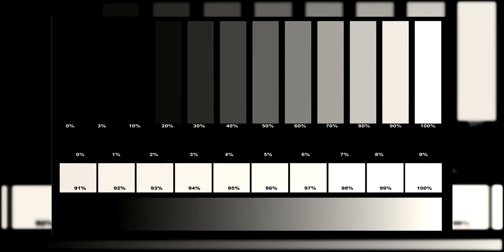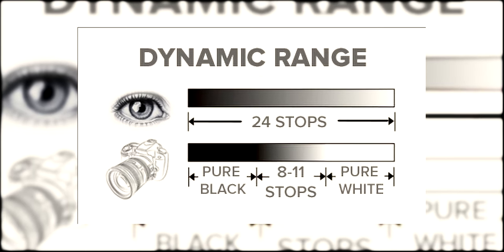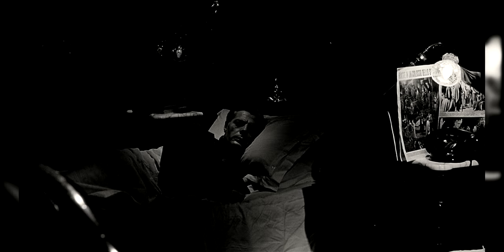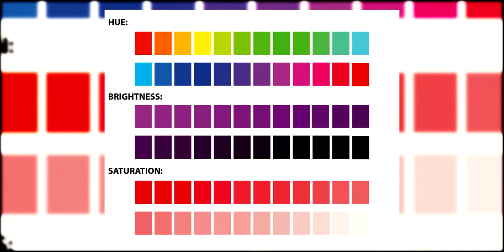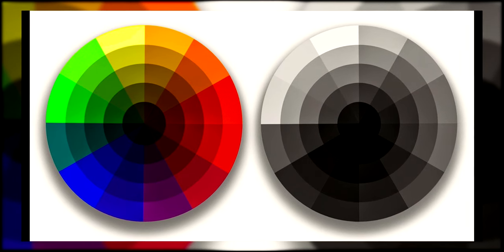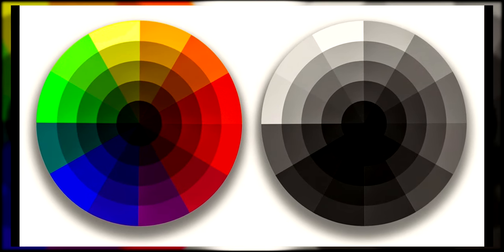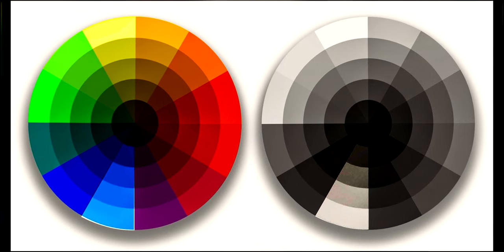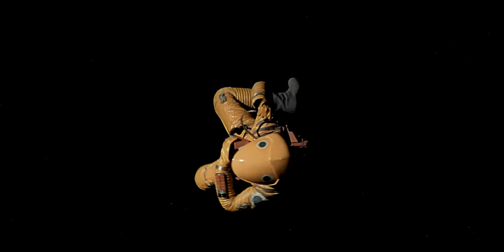Dissecting Visual Aesthetics - Color and Tone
This series has been heavily inspired by the book "The Visual Story" by Bruce Block.

This is part three of my six part series Dissecting Visual Aesthetics. In this one we learn about tonality and how our eyes can identify tones within colors uniquely. We explore the techniques used by filmmakers, mostly in lighting and art direction, that can influence and change the perceived emotions of the film.